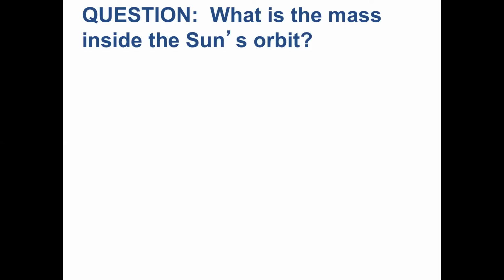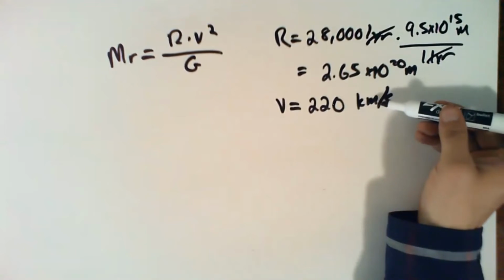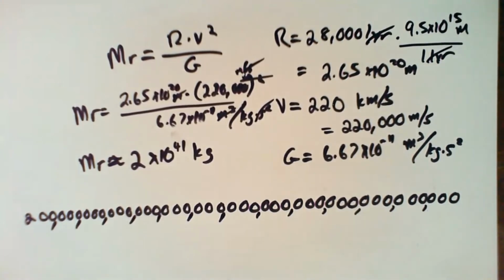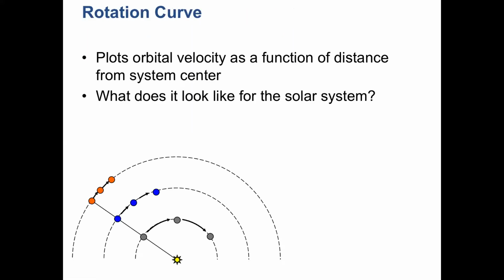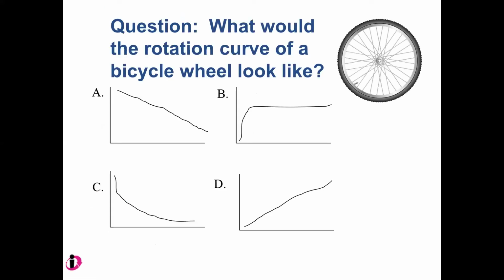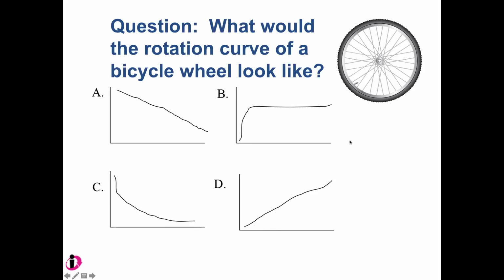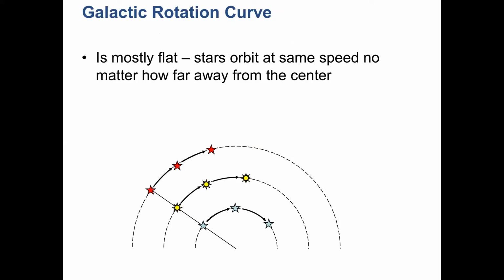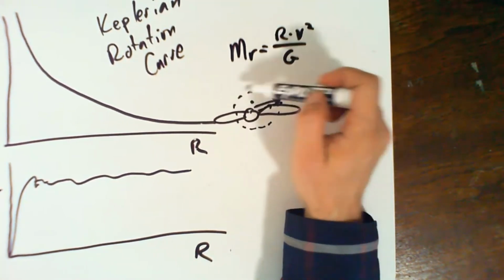Lecture April 16 #2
Mass of the Galaxy